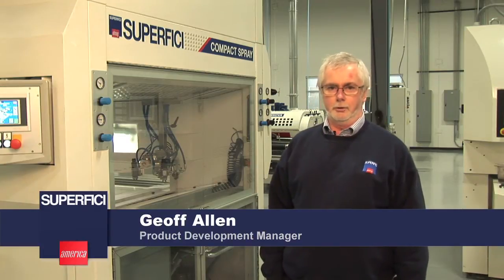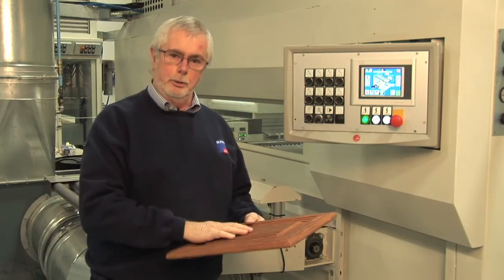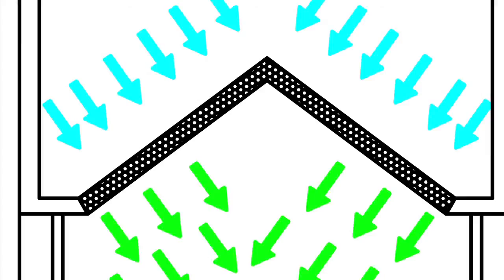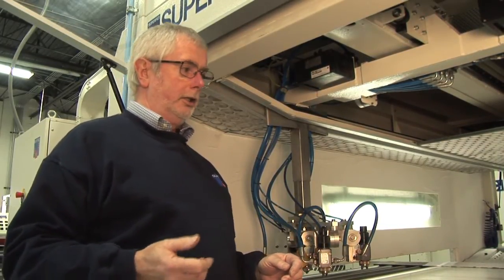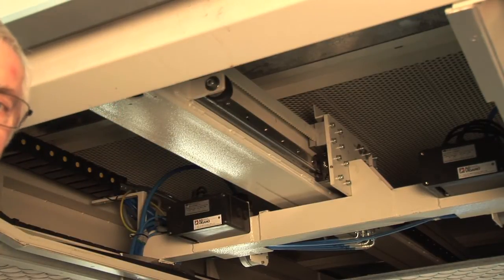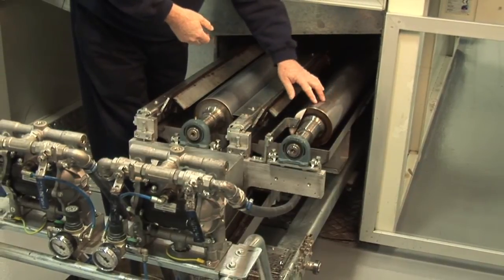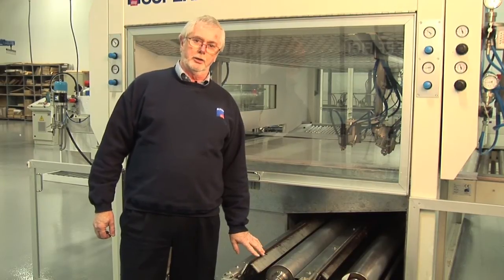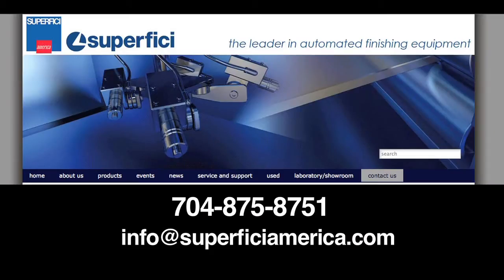Superfici Compact Plus Spray Machine by SCM Group.mov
Sistema de aplicación del barniz con reciprocador de doble brazo accionado mediante motor brushless y montado en guía de precisión.
En cada uno de las dos brazos del reciprocador se puede aplicar hasta un máximo de cuatro pistolas, con dos circuitos (con la posibilidad de instalar un tercero circuito).
Dependiendo del tipo de producto y del peso que deben aplicarse, puede utilizar tres tipos diferentes de pistolas(no incluido en la entrega):
- Pistolas a baja presión
- Pistolas airmix
- Pistolas airless